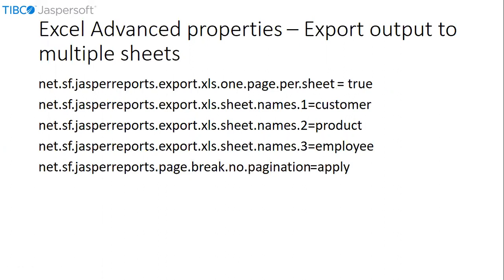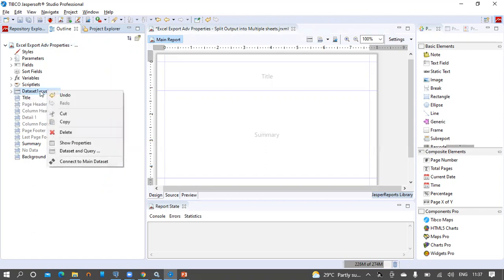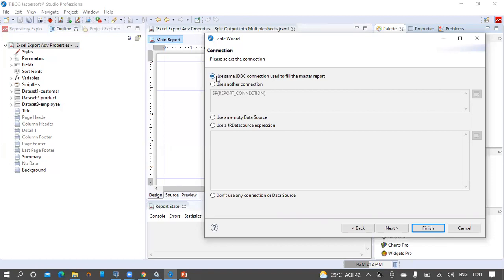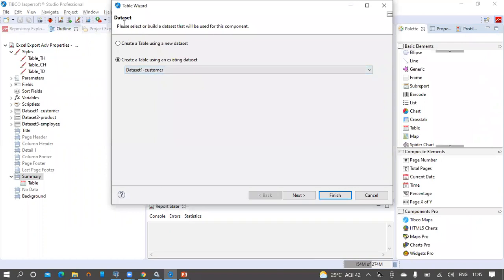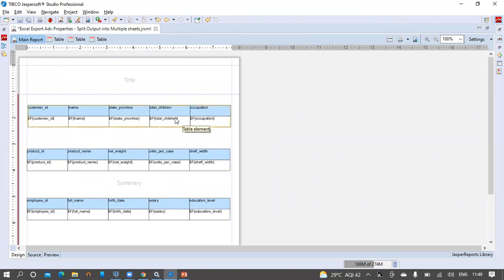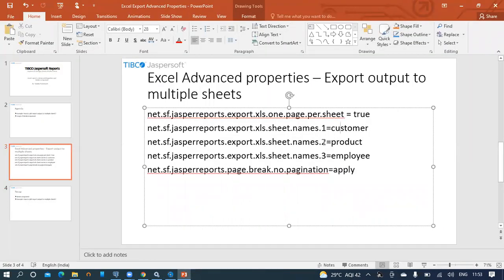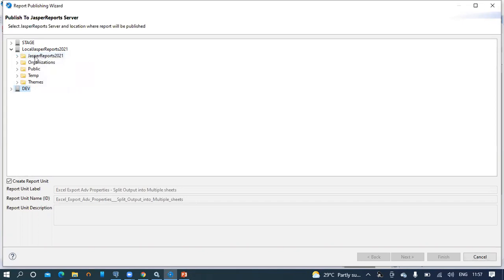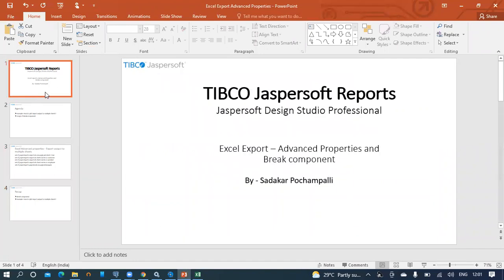042 | BI - Jaspersoft Reports | Excel Export split output into multiple sheets in Jasper Reports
In this video, you will learn about how to export report output into multiple sheets in Excel export in Jasper Reports.